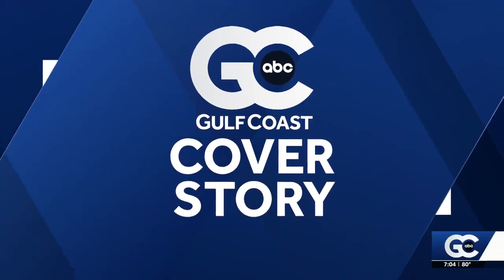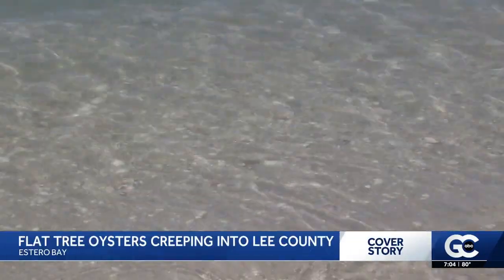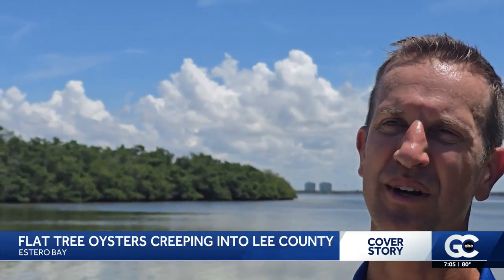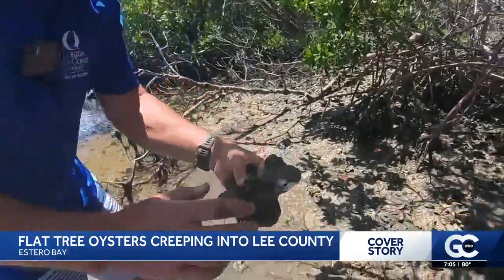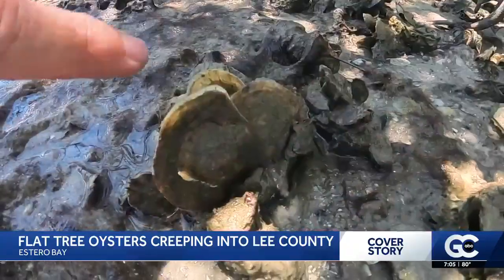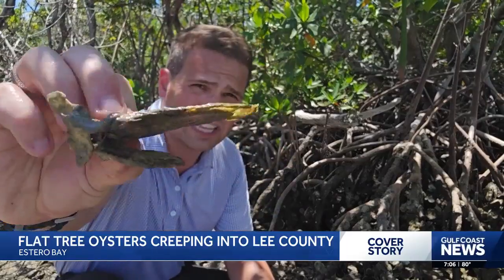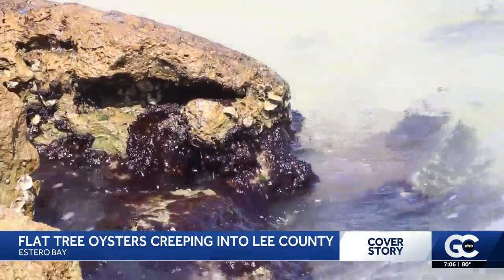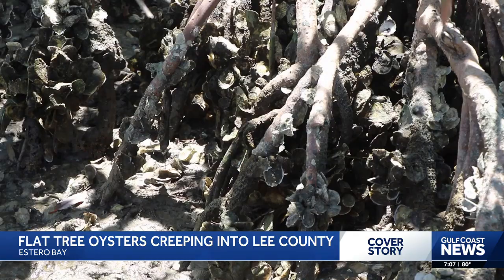Appearance of new, tropical oyster in Lee County stumps scientists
Marine biologists at Florida Gulf Coast University are now focused on a different phenomenon unfolding in Lee County, one that could point to larger environmental changes: the appearance of tropical species further north than anticipated.